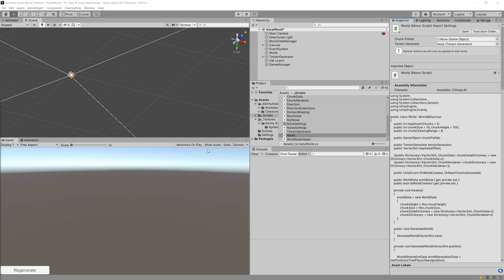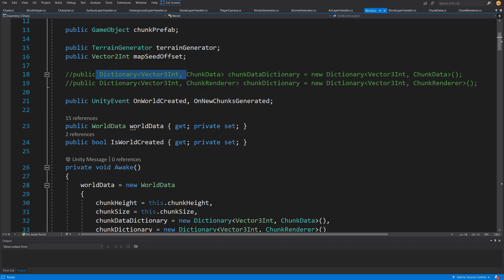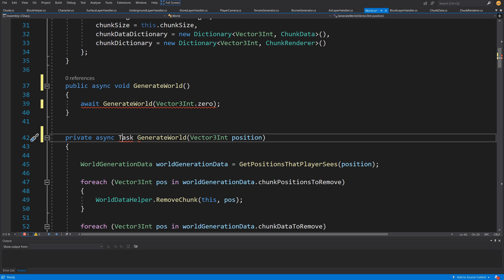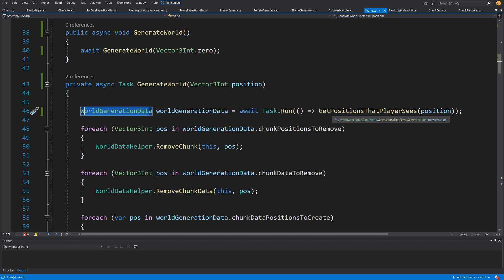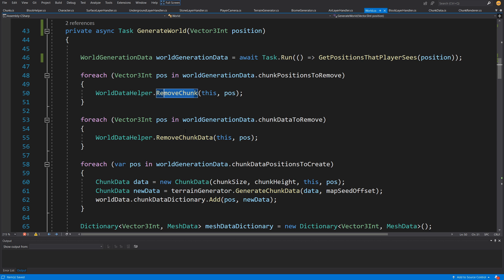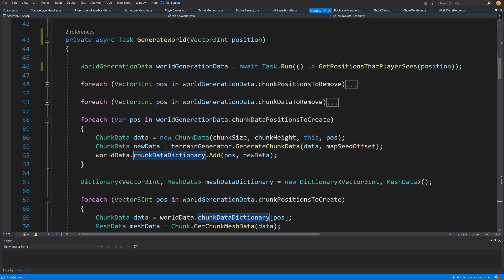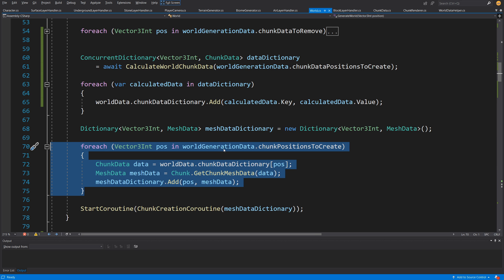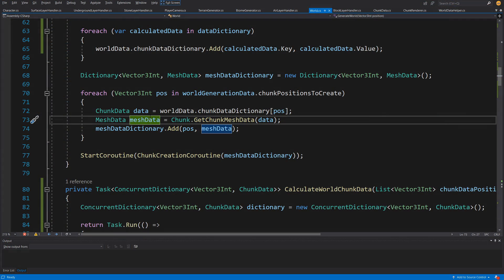Create MINECRAFT in Unity - S3 - P3 Making our code multithreaded P1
In the Section 3 we will explore how easy it is to make our code for the procedural voxel world tutorial multithreaded when we have separated data creation from the rendering of the chunks.